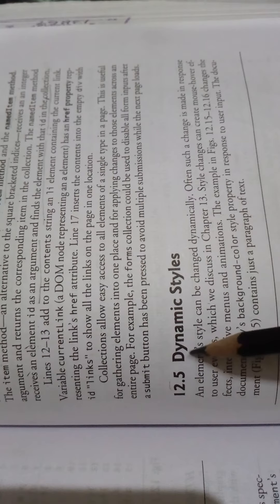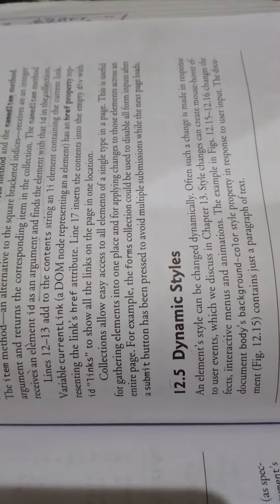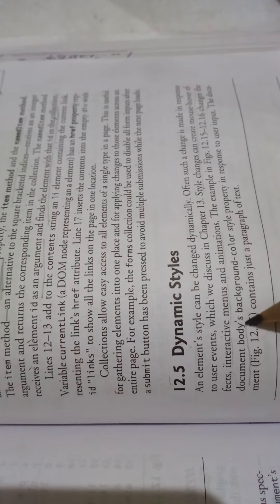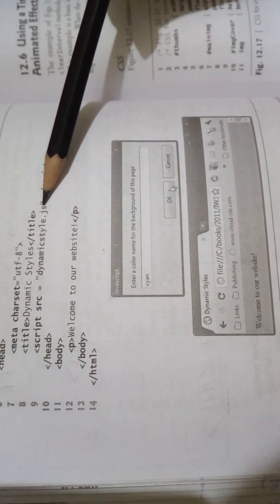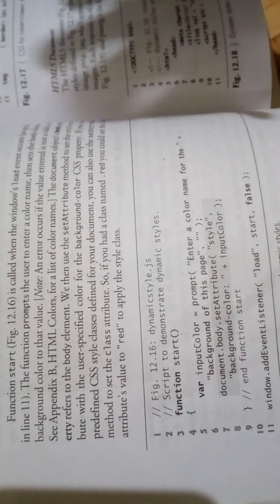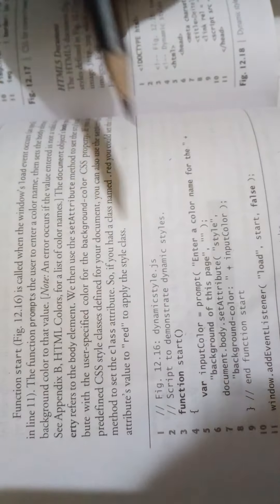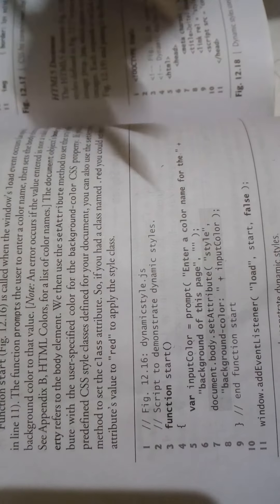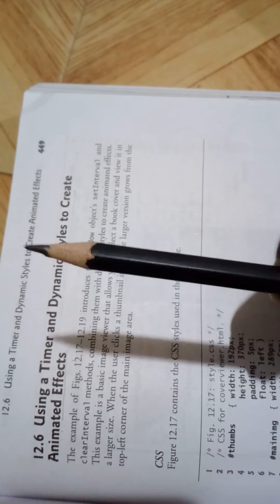dom6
it module 4 part 5